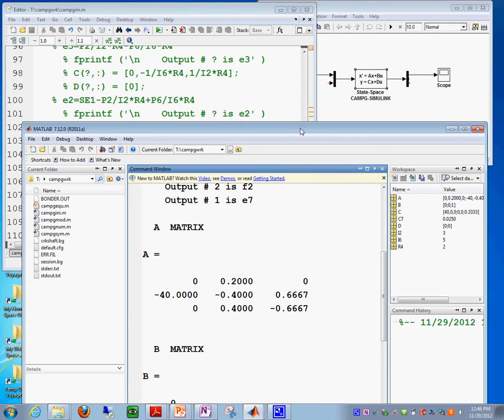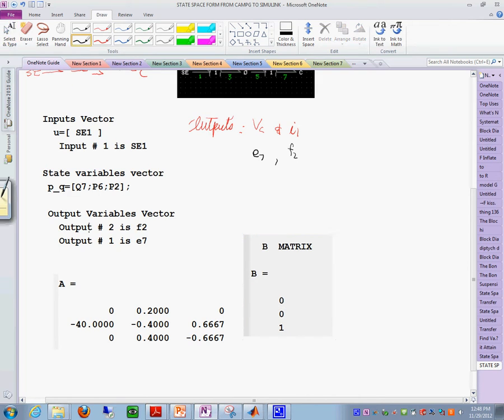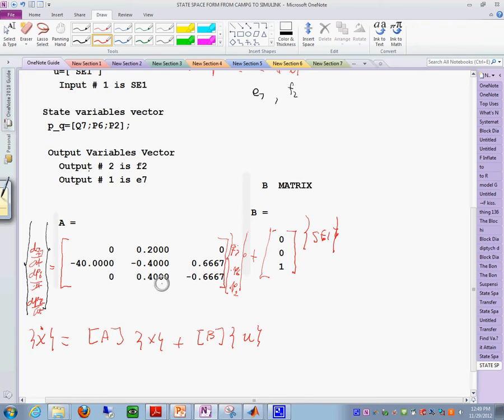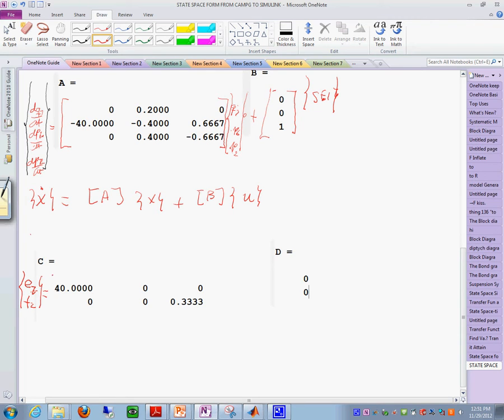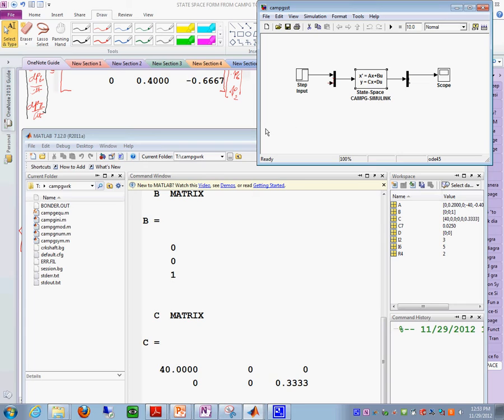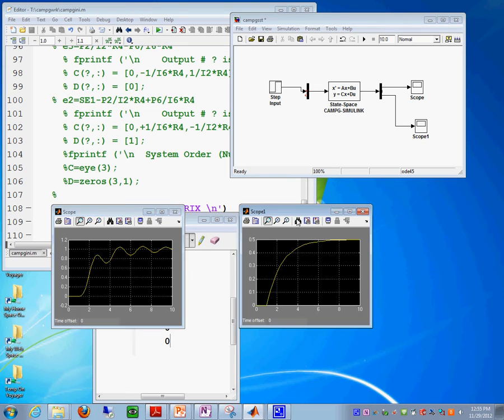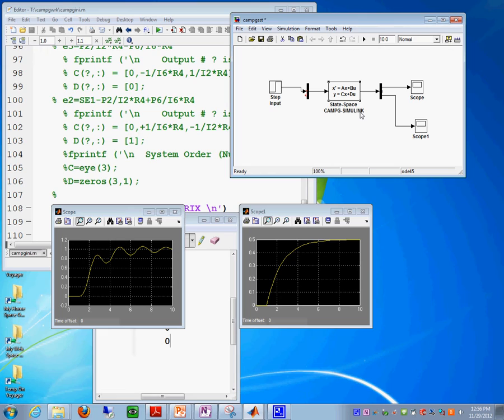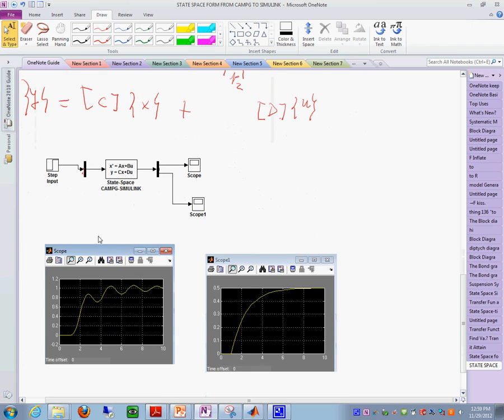CAMPG- Simulink - Simulation using the Simulink State Space Block 29112012_1259_38